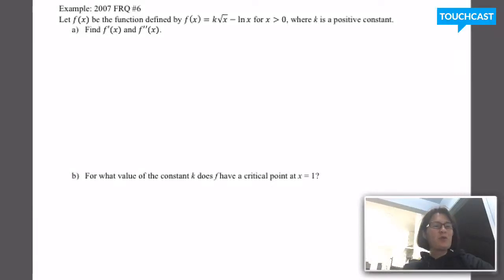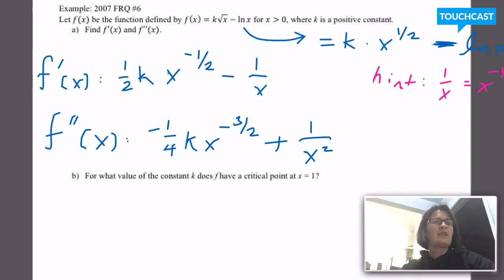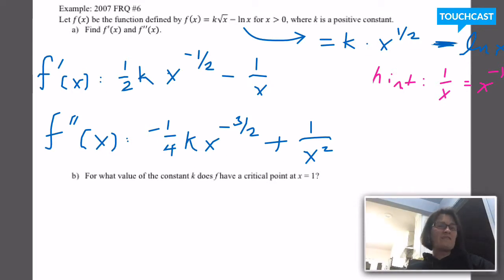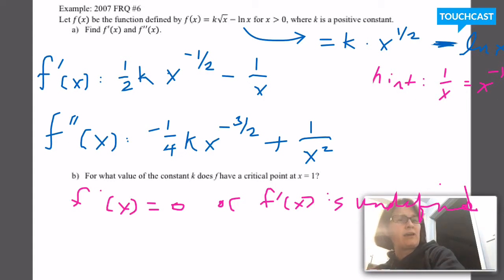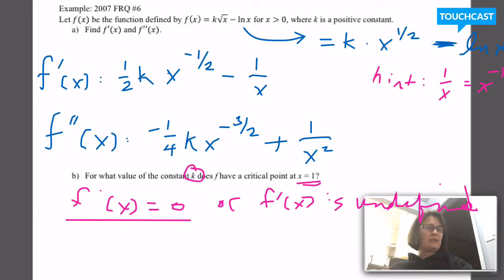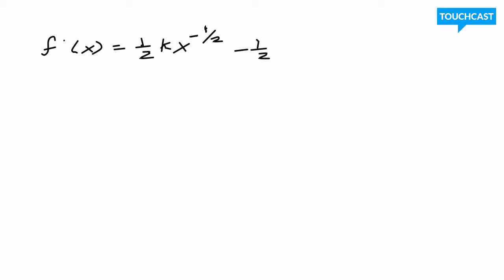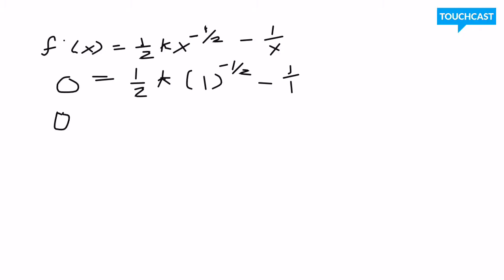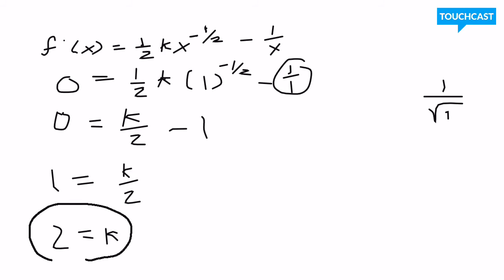4.1 Extreme Values of Functions (part 5)